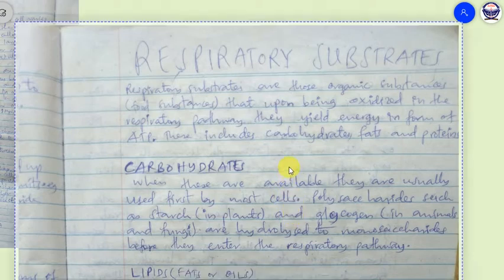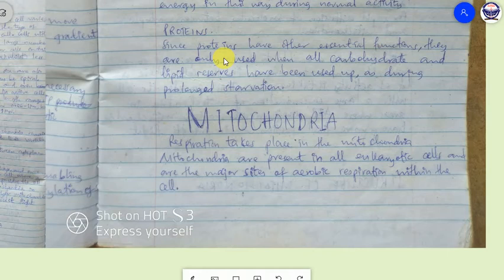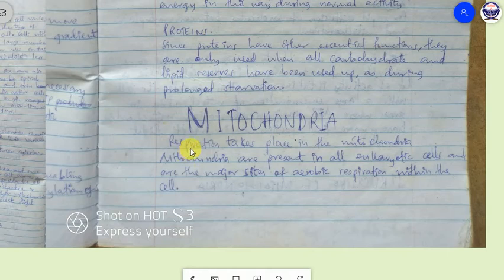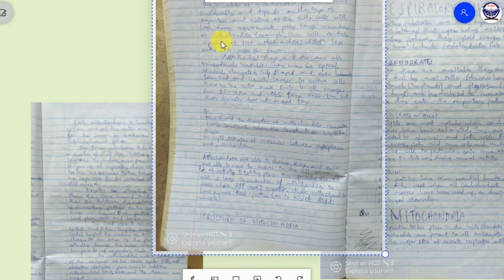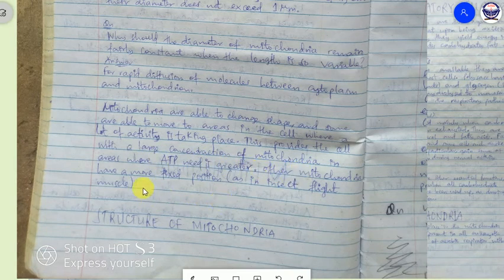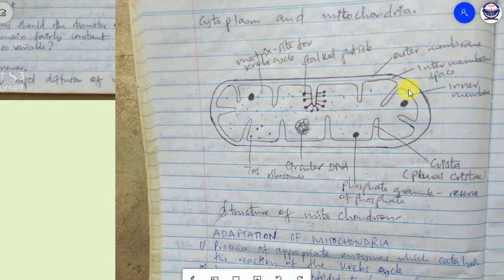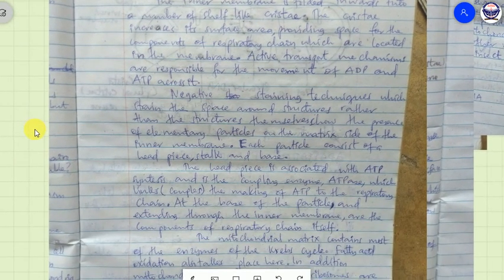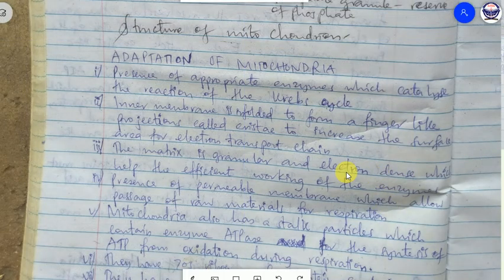Respiration 2020, session 3-Dr. Mlelwa-Substrates and mitochondria structure and function